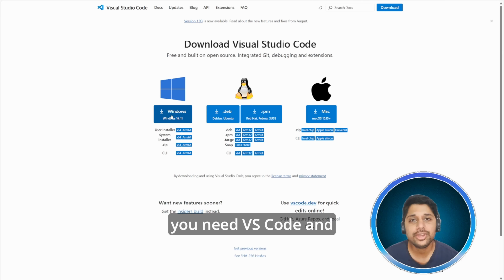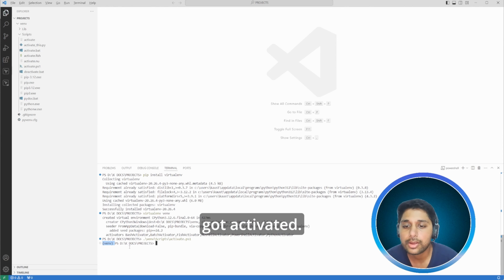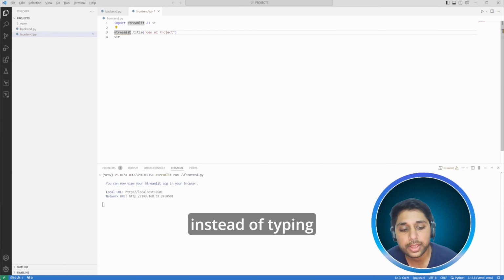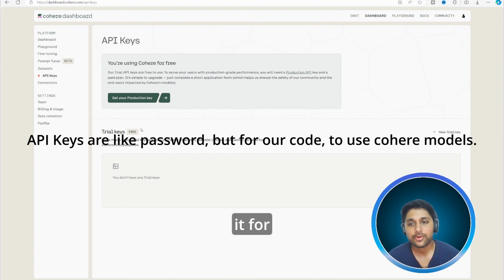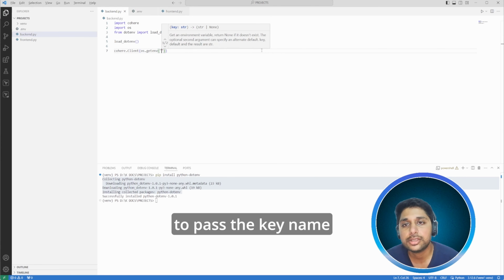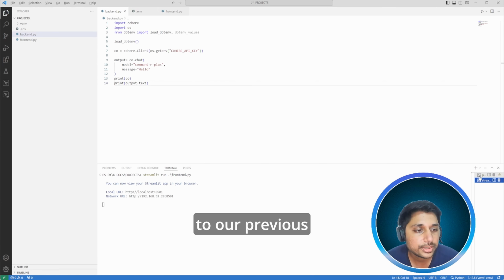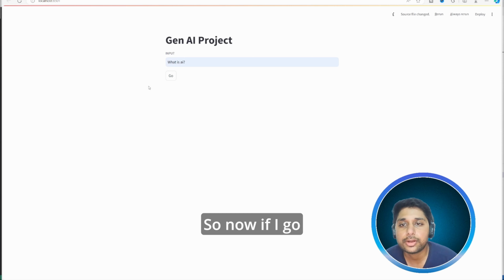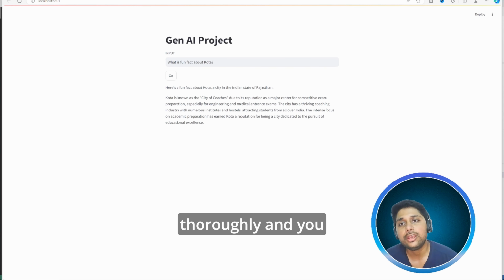GEN AI PROJECT 2024 FOR ALL USING COHERE, STREAMLIT & PYTHON CHATBOT | KAUSTUBH SHARMA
CHAPTERS:
0:00 Gen AI Project Setup
3:38 Gen AI Project Starts